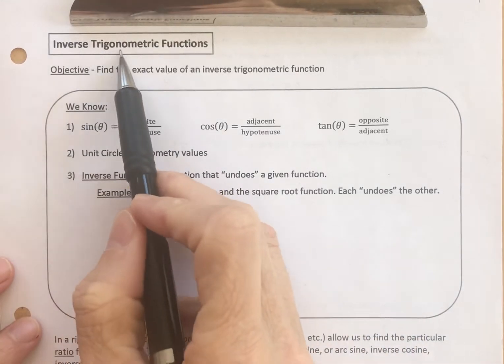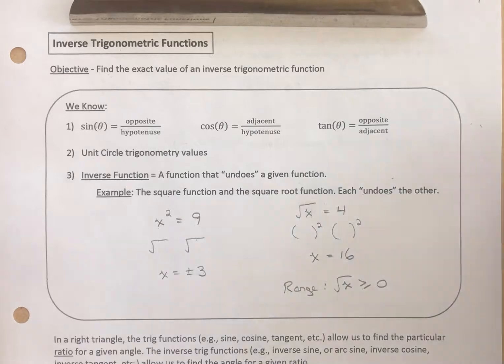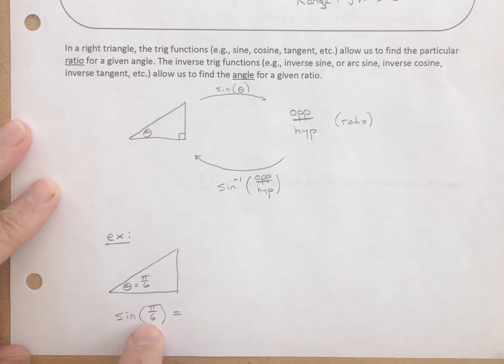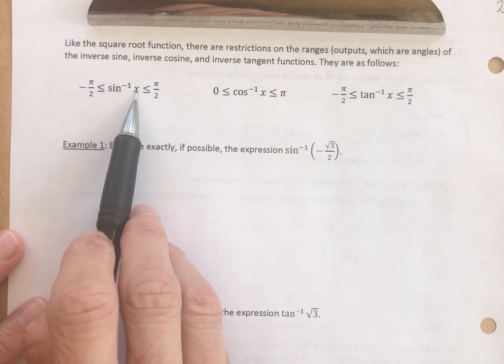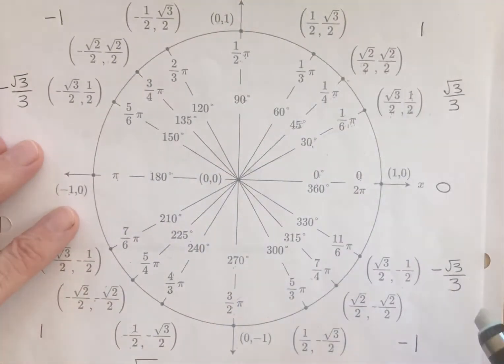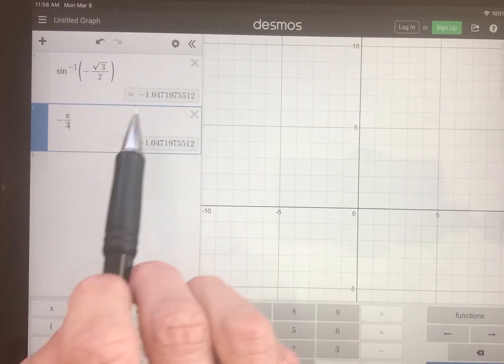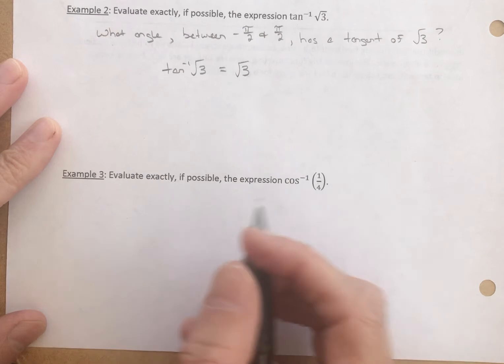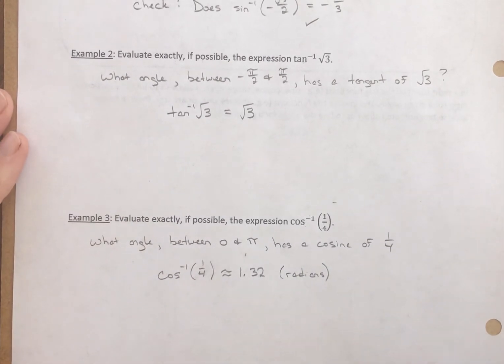Inverse Trigonometric Functions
Objective: Find the exact values of an inverse trigonometric function.

Vocabulary: Inverse Function